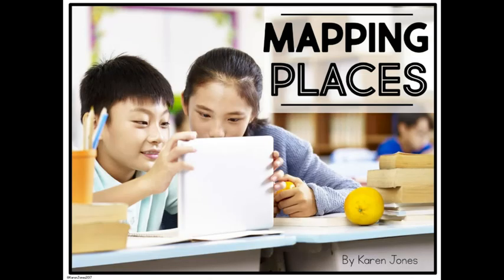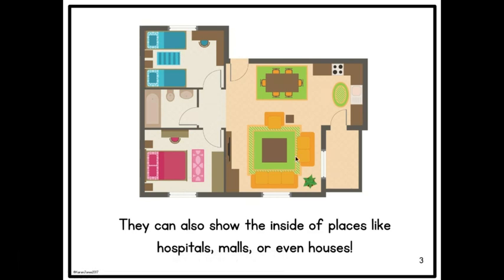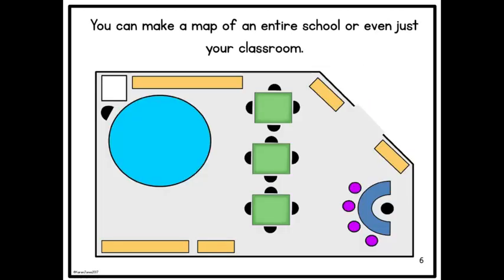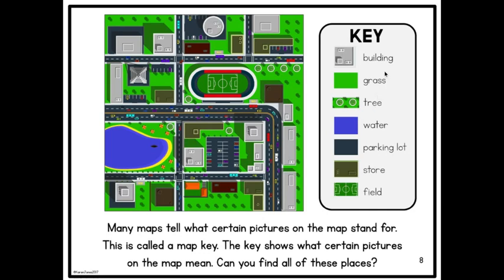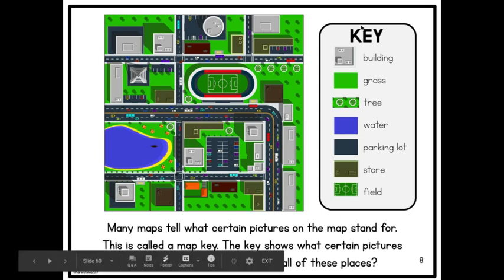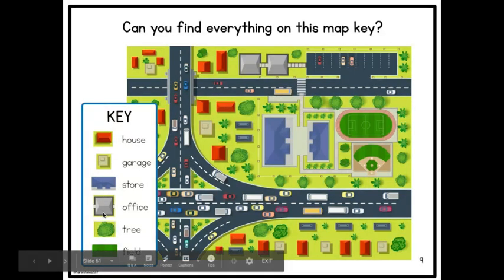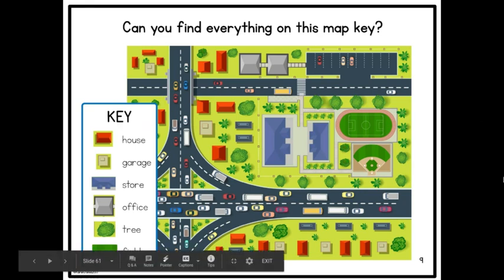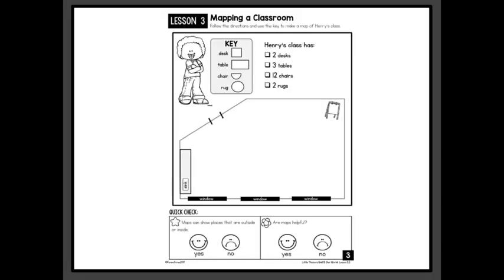Our World Lesson 3